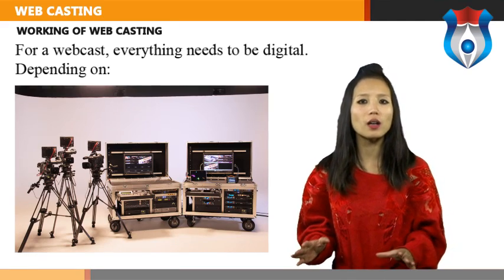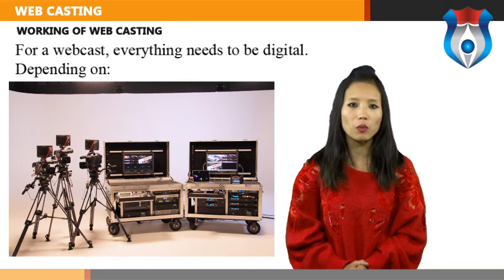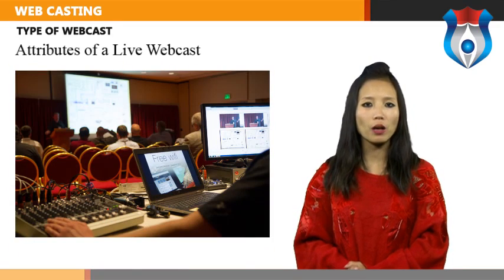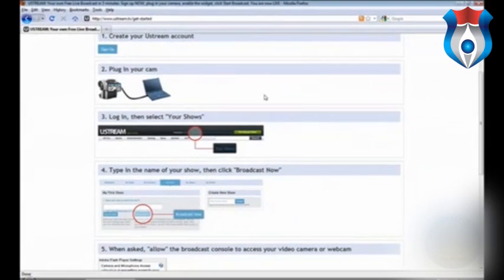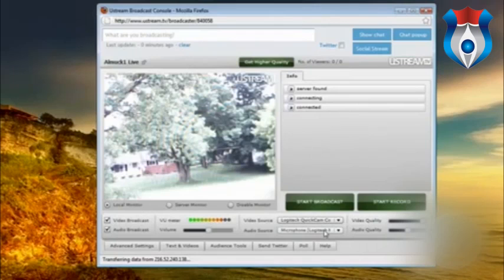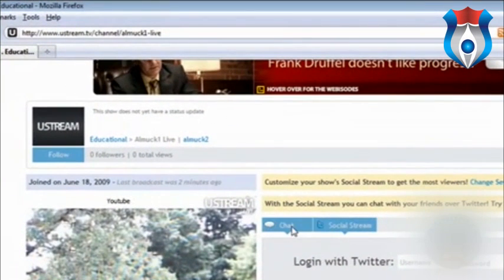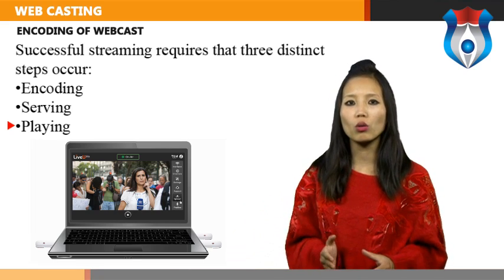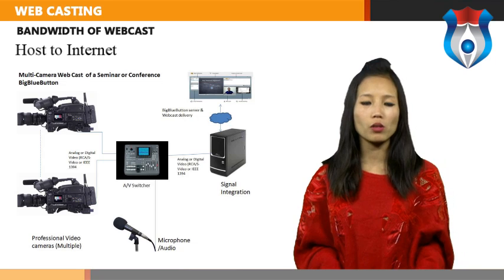Web Casting new